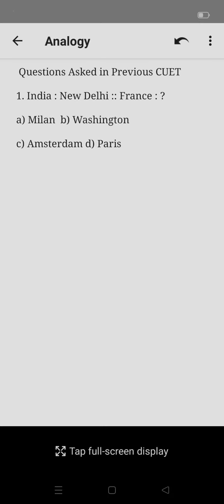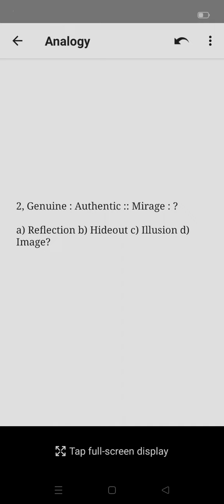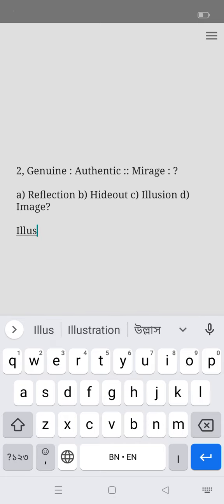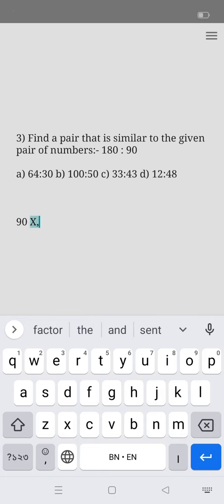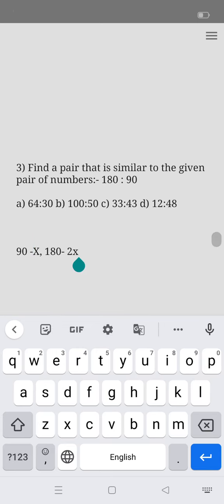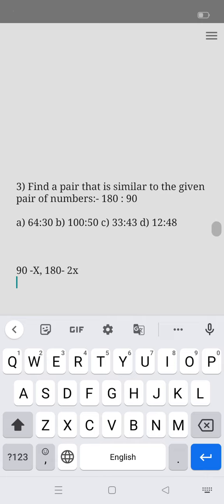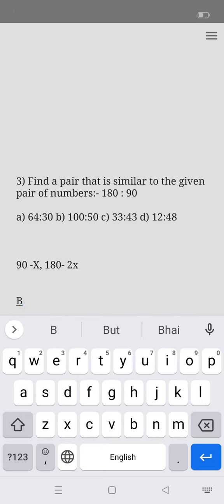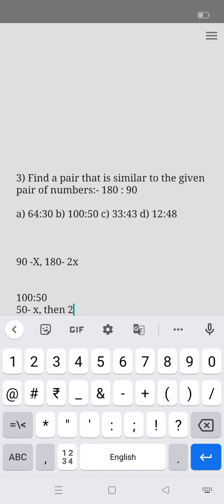CUET PART A SYLLABUS SOLUTION/ PREVIOUS YEAR QUESTION PAPER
Join School Of Learning Coaching Agartala pH:  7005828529 CUET PART A SYLLABUS SOLUTION/ PREVIOUS YEAR QUESTION PAPER